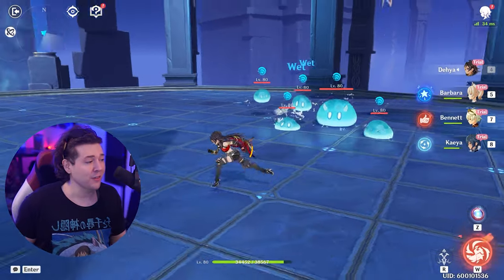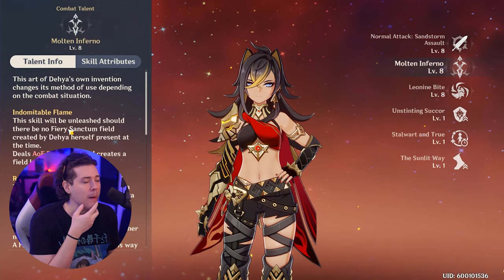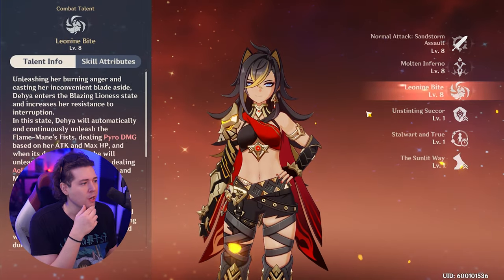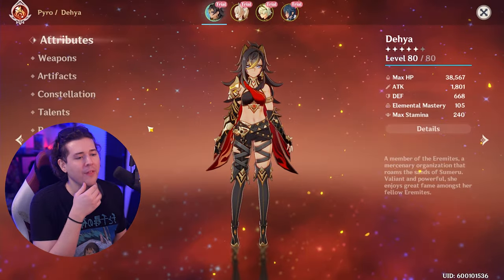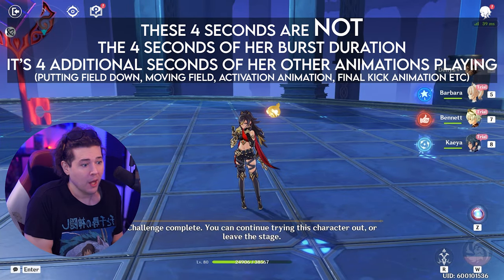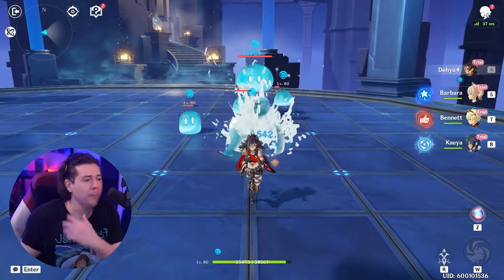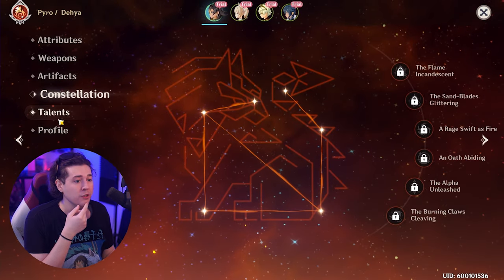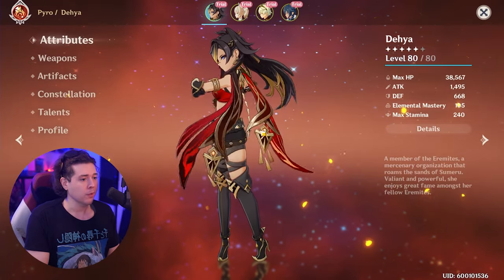Let's talk about Dehya: Genshin Impact's Disaster?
Is Dehya worth adding to your team in Genshin Impact? Find out everything you need to know about Dehya's skills and abilities in the latest patch, 3.5. We'll also take a closer look at Dehya's character design and whether it lives up to expectations. Don't miss out on this comprehensive guide to Dehya in Genshin Impact!

Youtube Members!
More Stuff